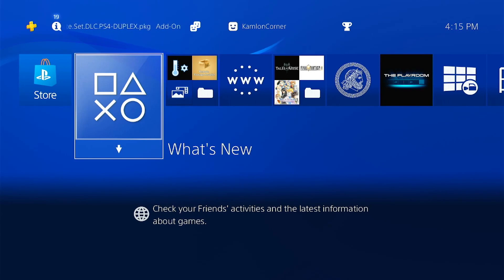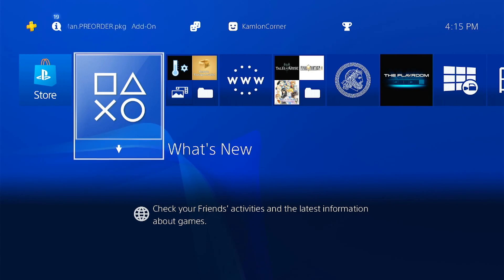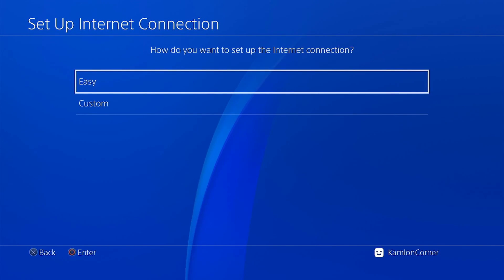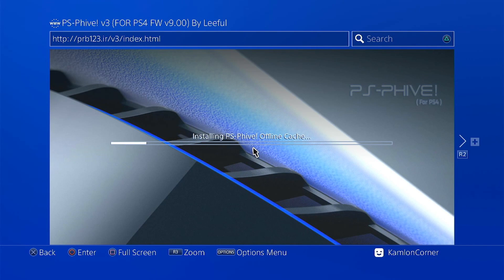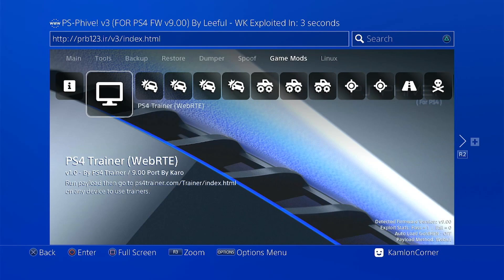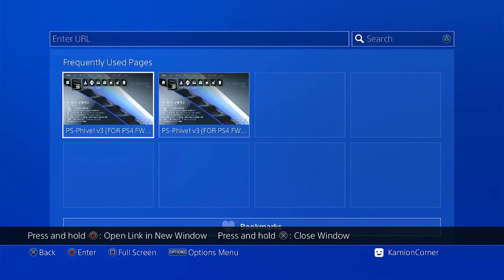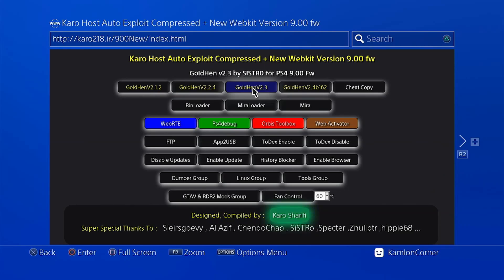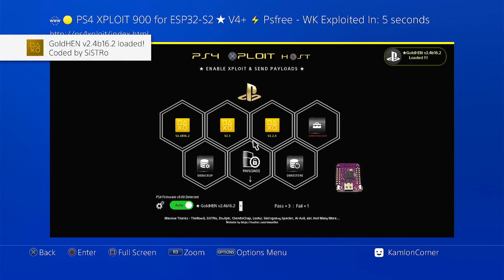Want better host for your Jailbroken PS4? Try this hosts!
If you're already satisfied with the performance of your current host, then you don't have to change it. You'll just need to change it if you're getting more errors than success. But this 2 hosts are a good choice if you want to change or improve your host.

0:00 Intro
1:00 Setting up the network
1:40 How to reset the Host
1:55 prb123.ir/v3/index.html
3:25 karo218.ir
4:28 Current personal favorite